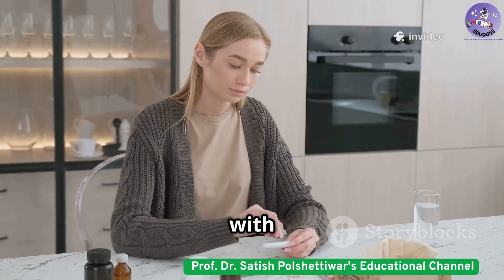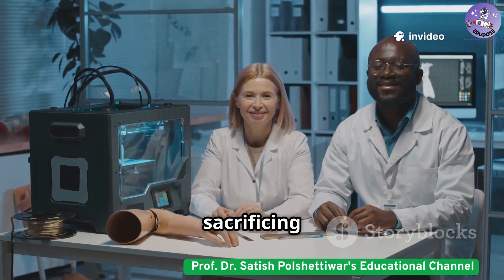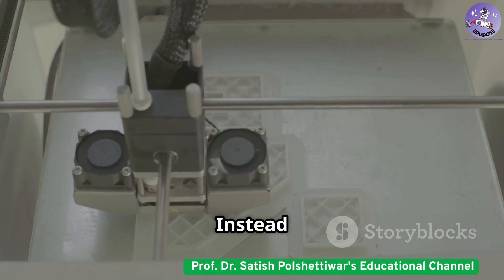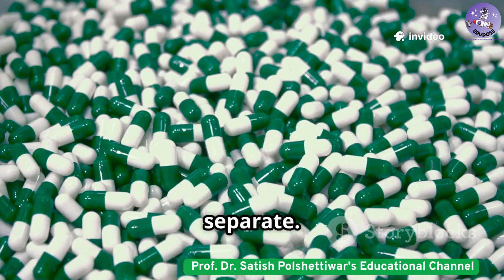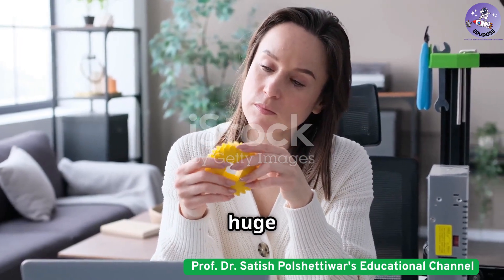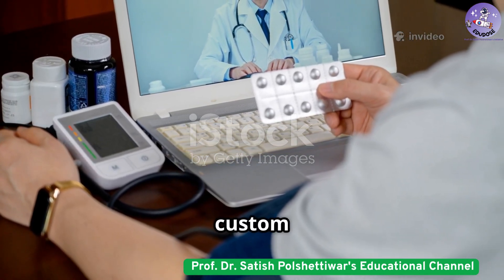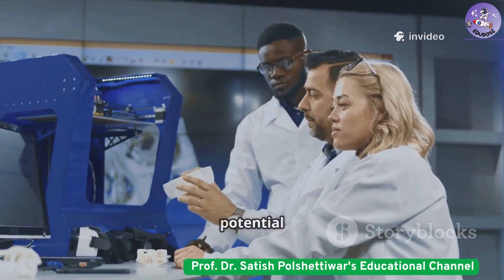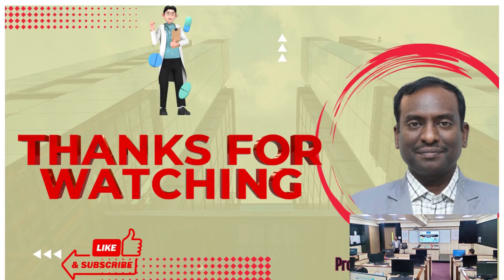3D Printing in Pharmaceuticals, Additive Manufacturing, and Case Study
Discover how 3D printing and additive manufacturing are revolutionizing the pharmaceutical industry! In this video, Dr. Satish Polshettiwar explains the science behind 3D printing of personalized drug formulations. Learn about:

✅ Types of 3D printing technologies used in pharma (FDM, Inkjet, SLA, SLS)
✅ Selection and mechanical properties of pharmaceutical polymers
✅ Manufacturing process from hot melt extrusion to tablet formation
✅ Case Study of Supriya: A personalized polypill approach for Parkinson's and hypertension
✅ Advantages, challenges, and regulatory outlook

This video is perfect for B.Pharm, M.Pharm students, pharmacy researchers, and pharma professionals exploring precision medicine, polymer science, and innovative dosage design.

📌 Stay updated with more such futuristic pharma topics only on EduDose with AI by Dr. Satish Polshettiwar.